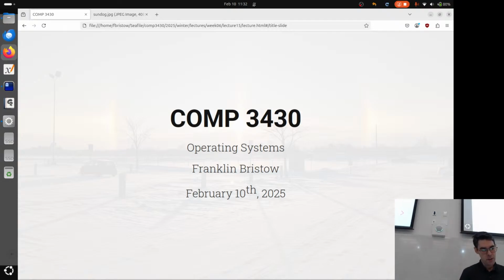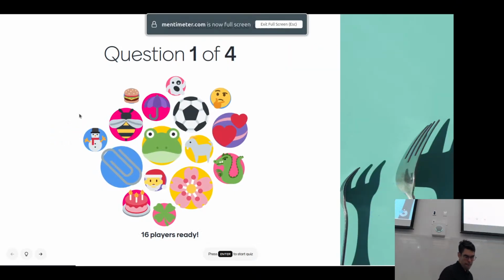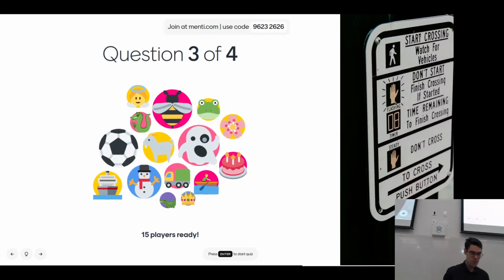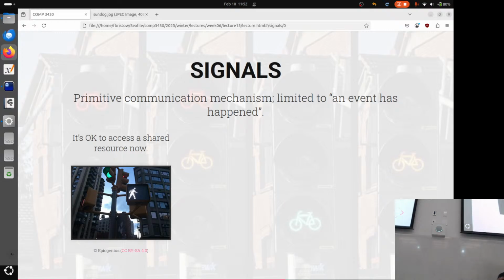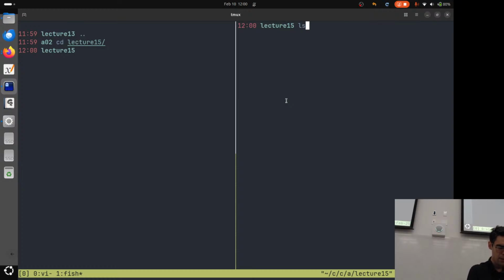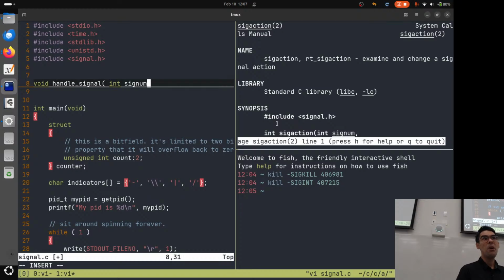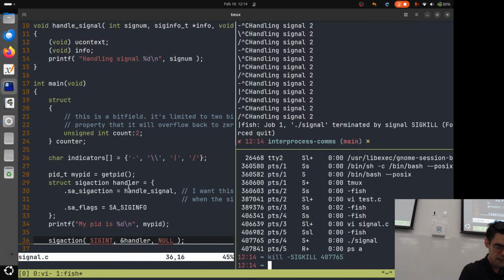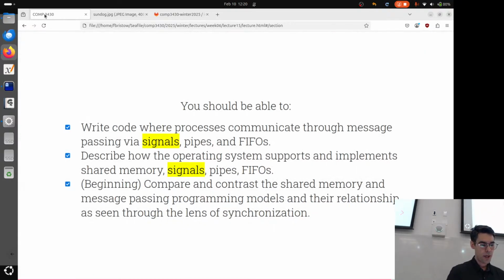COMP 3430 Winter 2025 Lecture 15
Creating and managing processes is great, but our processes are (intentionally!) fully isolated from one another once we `fork()`. On top of that, we have no way to communicate with processes that _didn't_ get `fork()`-ed from us.

Today we will investigate one inter-process communication mechanism called "signals". This is a pretty basic communication tool, but gets us started on how processes can talk to one another.